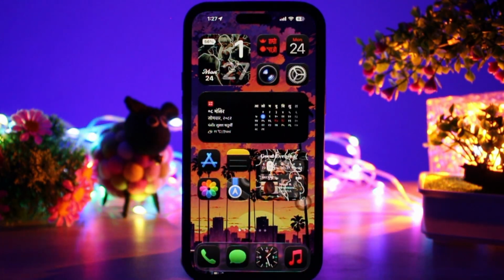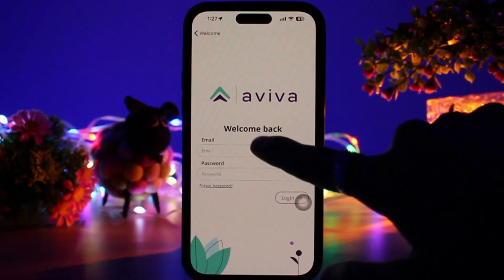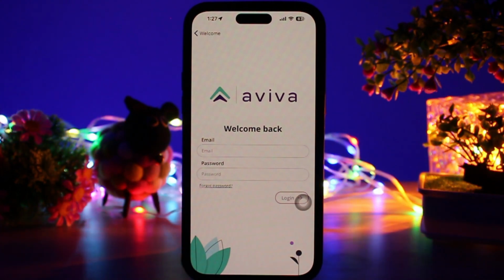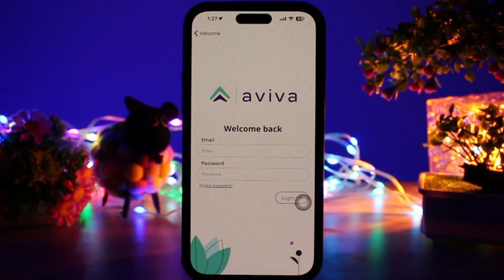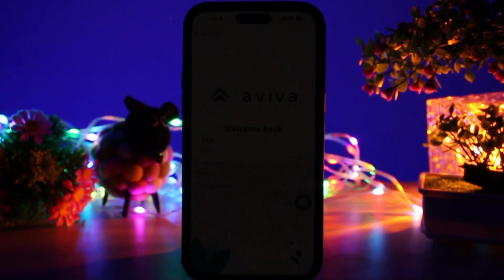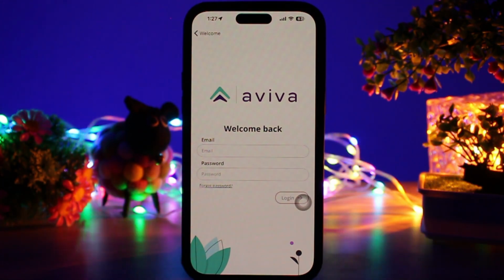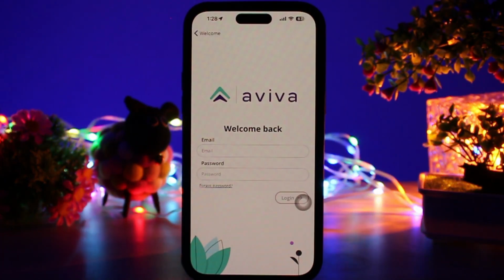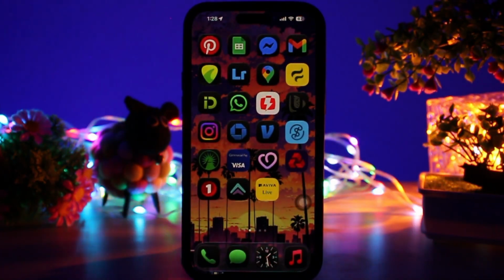How to Download Aviva Policy Documents Certificates From App - Here's How You Can Do It // 2026